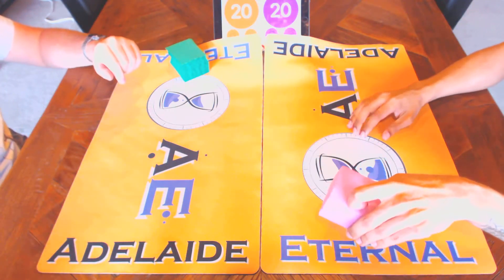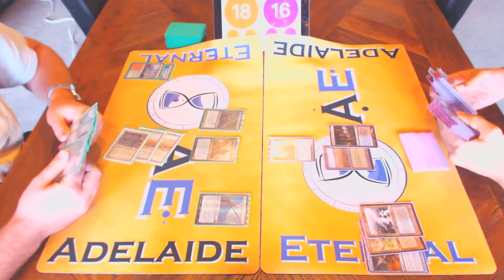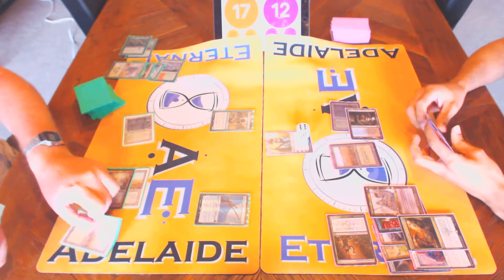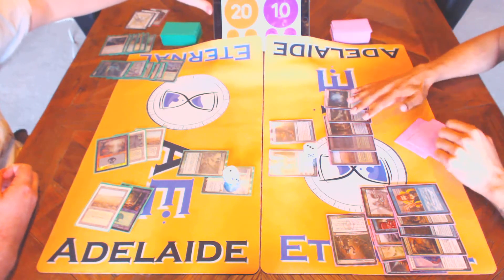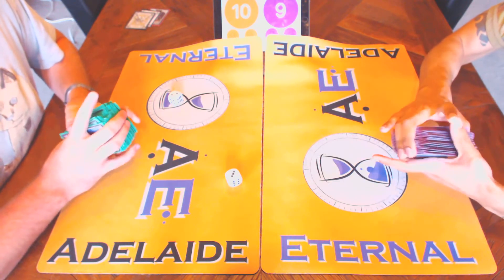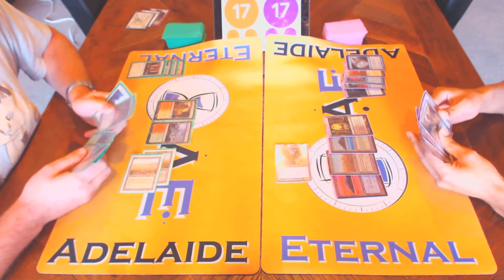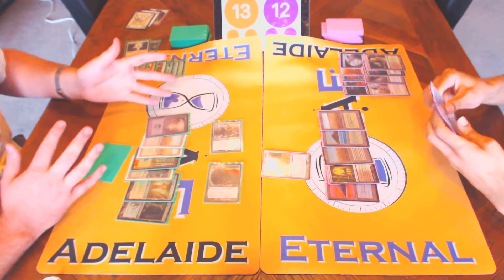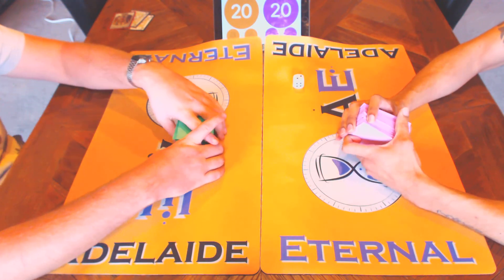Highlander Versus Series – Get Rektor vs. Junk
Adelaide Eternal
Highlander Exhibition Match
March 2019

Beckett Wolfe  vs.  Sarven McLinton
(Junk Midrange  vs.  “Get Rektor” 4c Midrange-Combo)

DECKLISTS

If you'd like to know more about the 7 Point Highlander format, visit the official

For information on our monthly eternal tournaments in South Australia, Adelaide Eternal run tournaments in the South Australia region, rotating through Legacy, Highlander, and Vintage on a monthly basis.

These are community-run events, allowing the use of play test (‘proxy’) cards, and the entry fees go straight in to the prize pool in the form of dual lands and other chase eternal staples. Please enjoy our video coverage and commentaries, and if you’d like to learn more about our next scheduled event, you can visit us to check this month’s calendar.

We aim to continue promoting the vibrant eternal metagame here in South Australia!

Graphics: Dr Sarven McLinton
Composition: none… we’re going eau naturale with as little post-production as possible as an experiment with powering out regular Highlander Versus Videos henceforth. Let’s see how it goes!